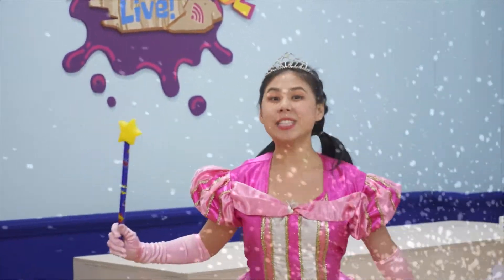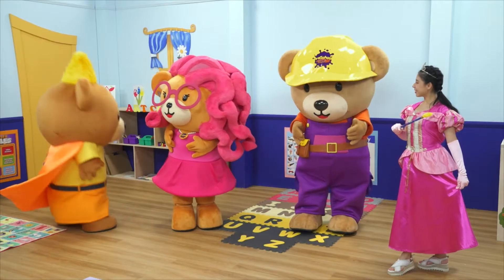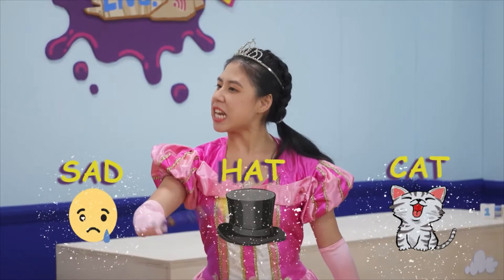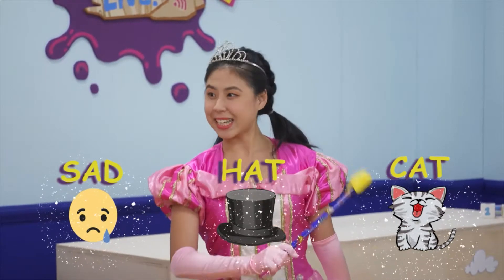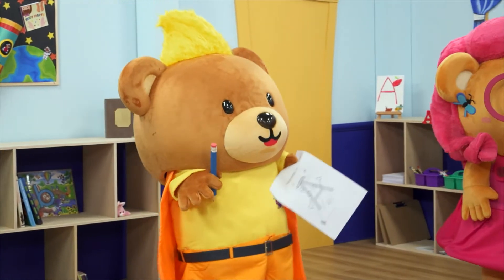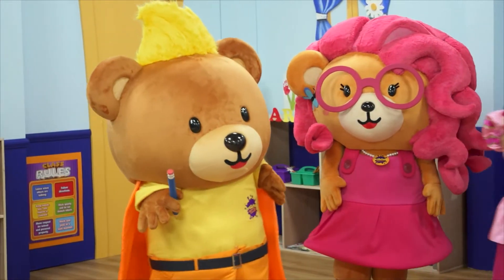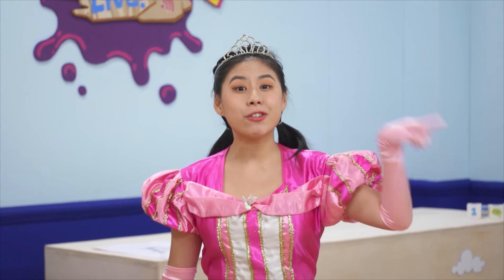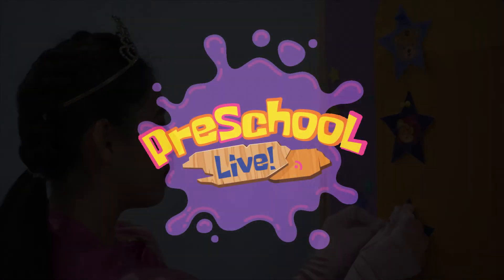Phonics Land! "The Letter A"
Join Princess Annabella Bananabell in Fairy Tale Phonics Land as she and the Stellar Bears learn how to write the letter A (æ).

Welcome to Preschool Live, home of the Stellar Bears! We offer creative, educational content for your little ones - and for you, the parents, who want to share in your child’s early learning journey!

Learning area: Language & Literacy, Aesthetics & Creative expressions